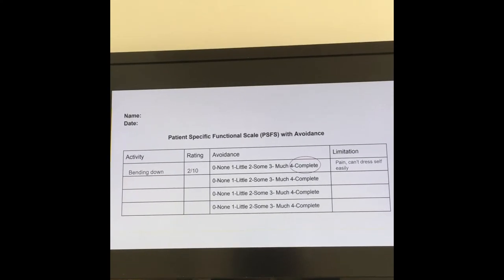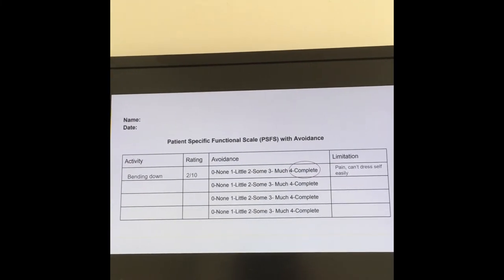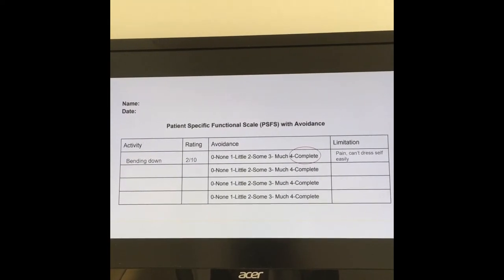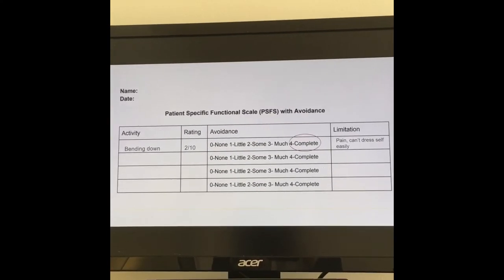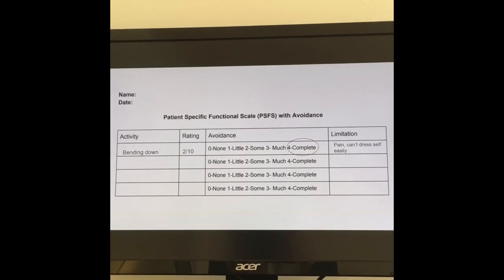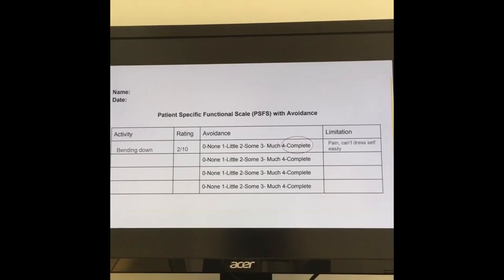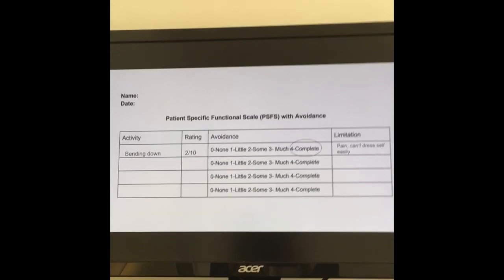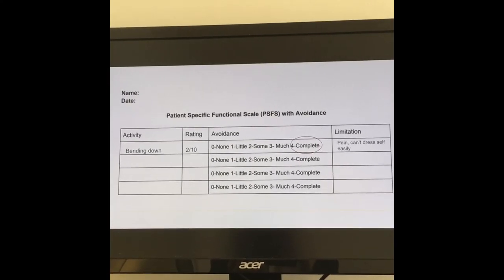Where do I start #2. Cognitive Functional Therapy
Wow!  In this video, Brittany Kim PT, DPT, OCS explains where you might start with cognitive functional therapy and shares a really great story about how she used it to help one of the people with PD and low back pain.

ncbi.nlm.nih.govncbi.nlm.nih.gov

This content (the video, description, links, and comments) is for education and informational use only.  It is not intended to substitute for professional medical advice, diagnosis or treatment. This content should not be used to self-diagnose or self-treat any health, medical, or physical condition. Always seek the advice of your physician or therapist with any questions you have regarding a medical condition.  Don’t use this content to avoid going to your own healthcare professional or to replace the advice they give you. Consult with your healthcare professional before doing anything contained in this content. Re+active physical therapy and wellness disclaims any and all liability to any party for any direct, indirect, implied, punitive, special, incidental or other consequential damages arising directly or indirectly from any use of the content, which is provided as is, and without warranties. Want to work with us?  Apply to our integrated programs.